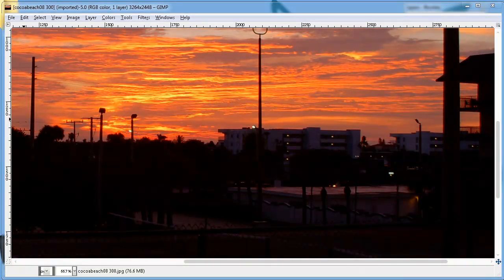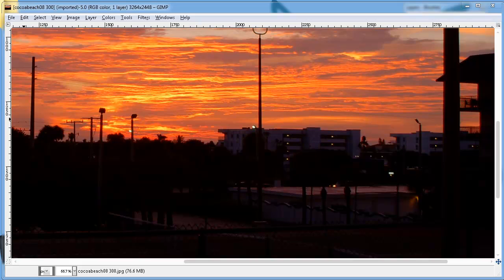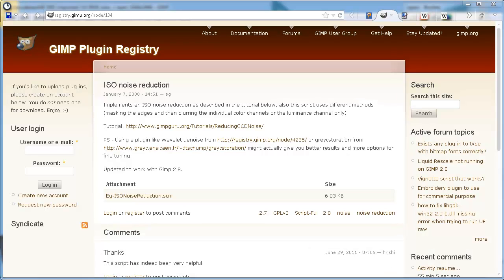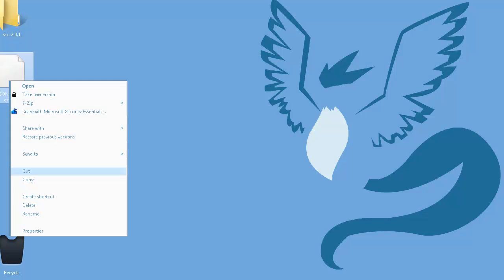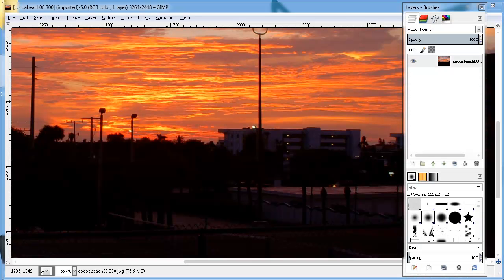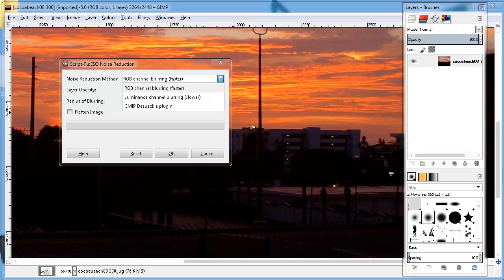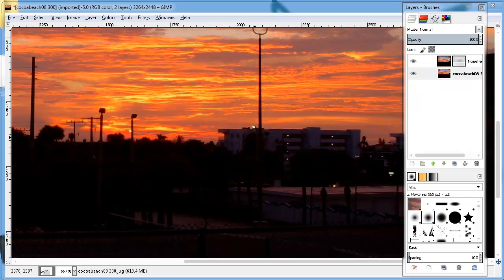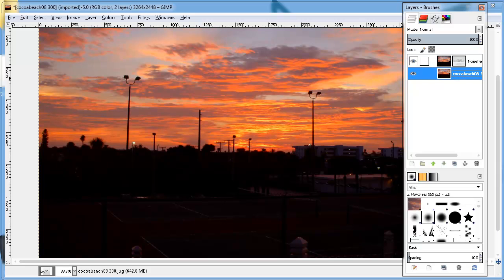Easy Noise Reduction in GIMP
This is a very basic way to remove noise in gimp. This is meant to be a very breif overview. It isn't everything you need to know about noise reduction. It is a great resource to get the ball rolling.  Don't be afarid of resizing an image in editing.

BTW it seems that "eg" is the author(lol).